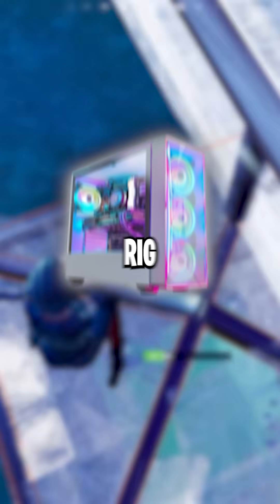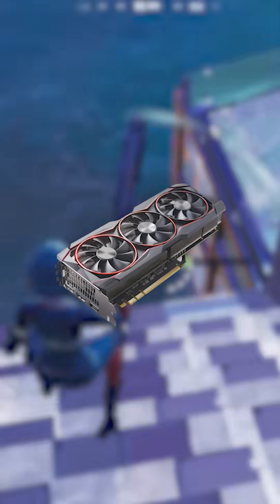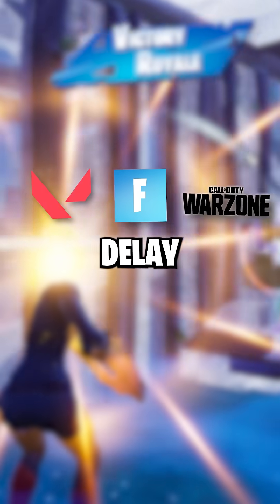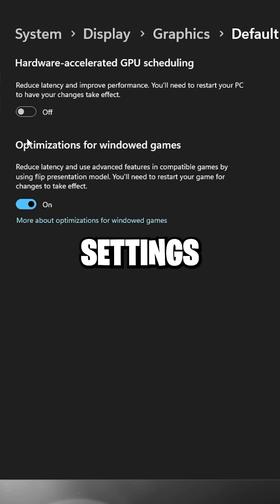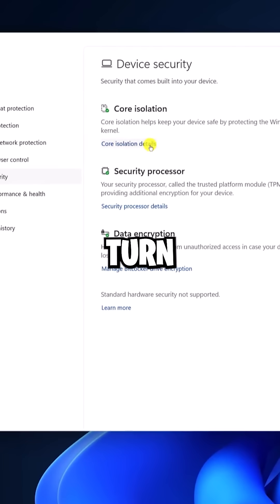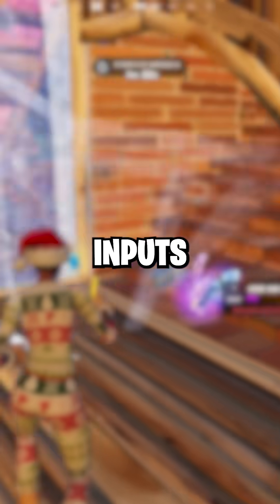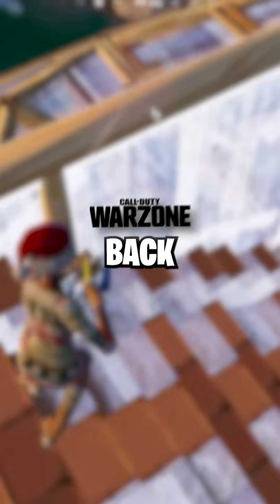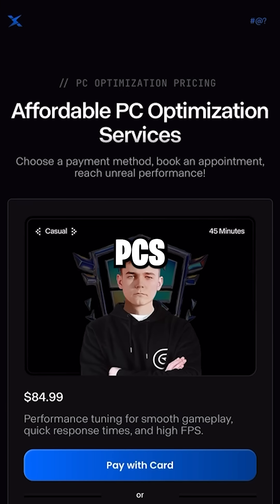How to Fix Stutters + Input Delay — The Right Way